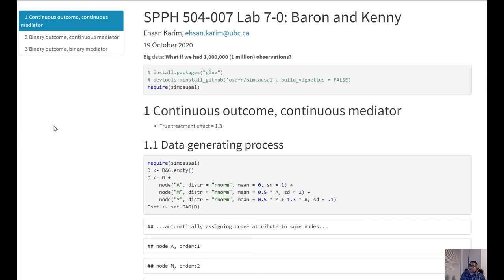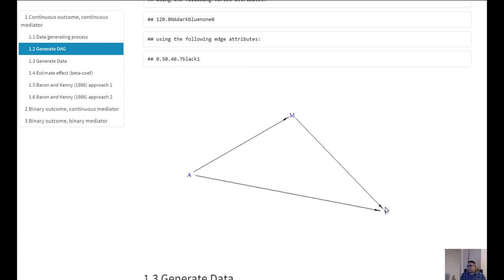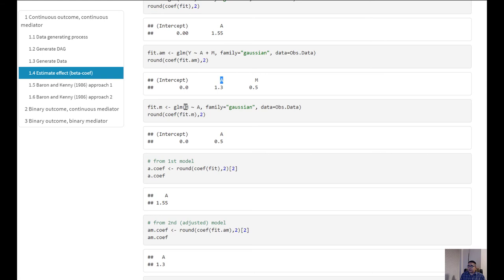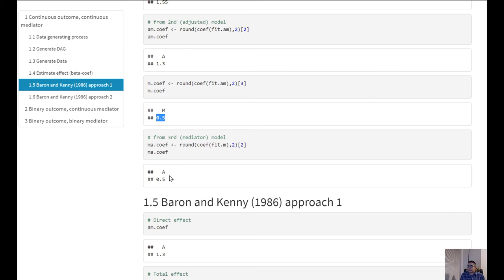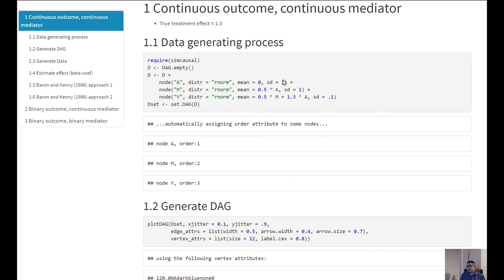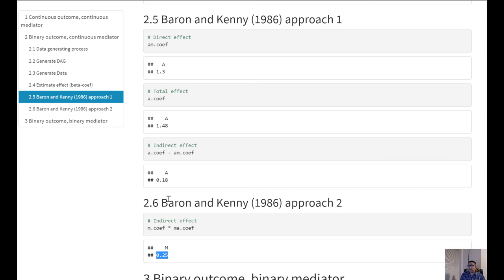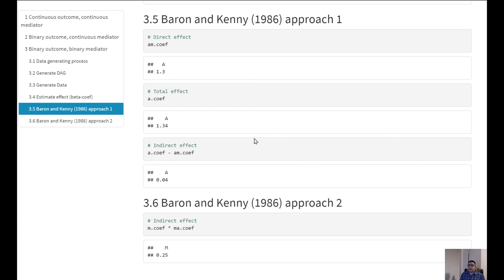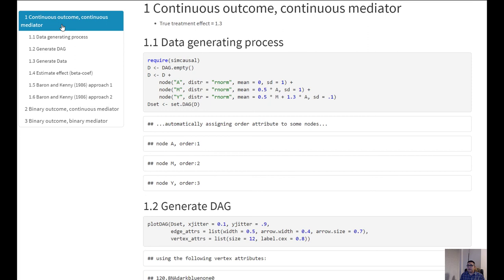Lab 7-0: Baron and Kenny (1986): What if we had 1,000,000 (1 million) observations?